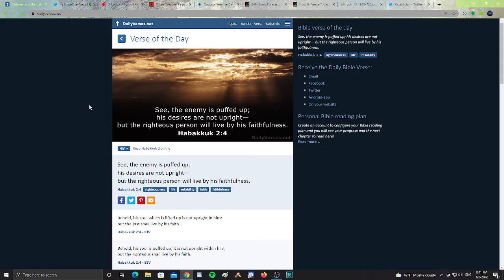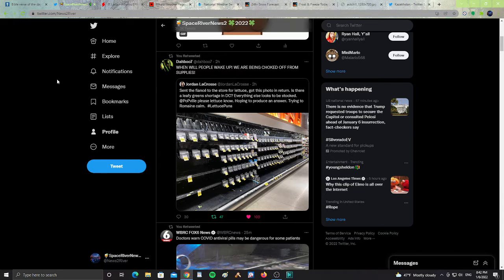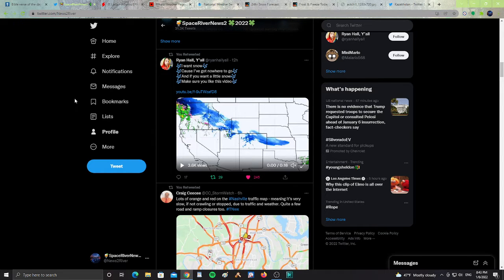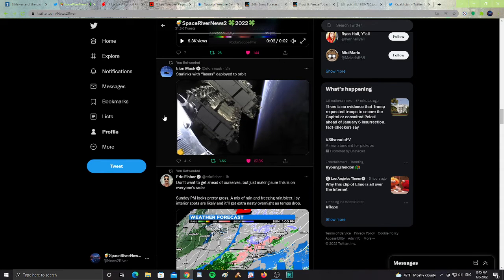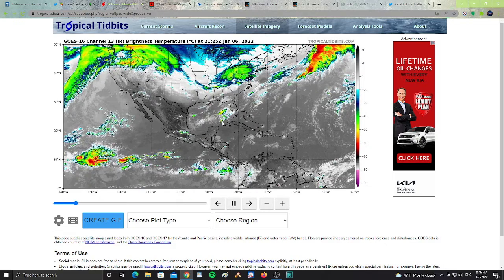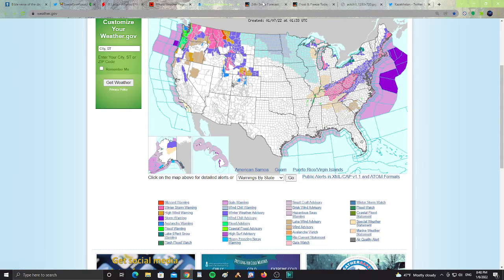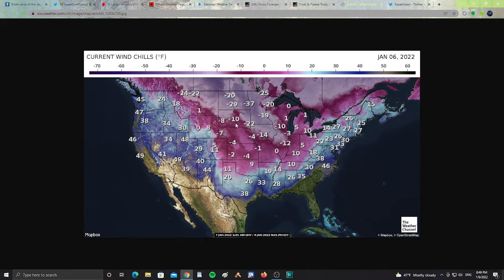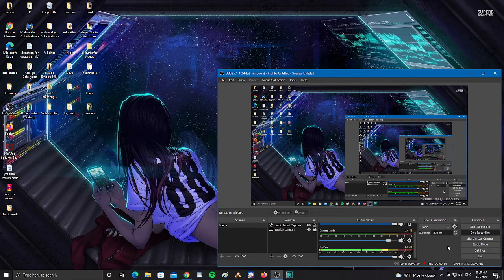Snow and Kazakhstan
Fresh violence erupted in Kazakhstan's main city of Almaty after Russia rushed in paratroopers overnight to put down a countrywide uprising